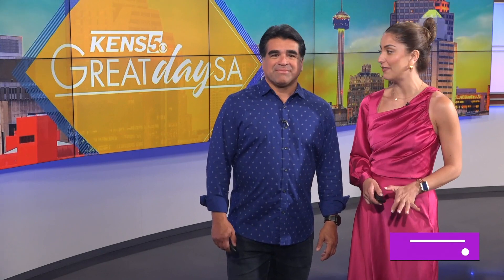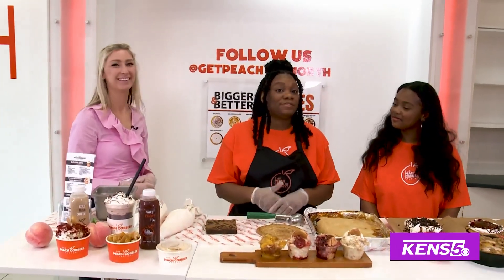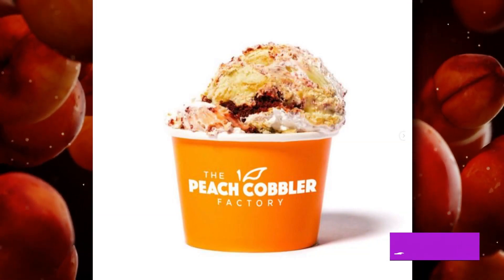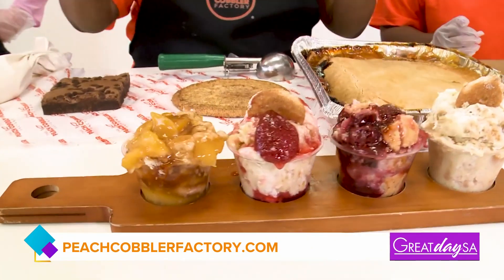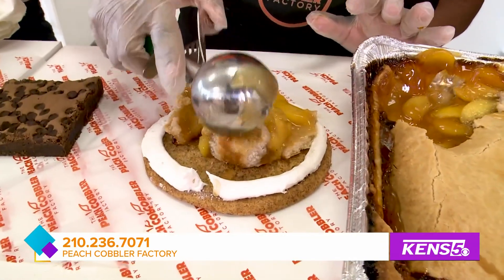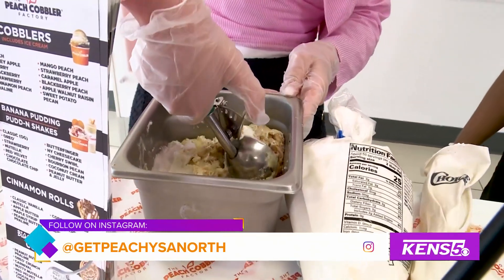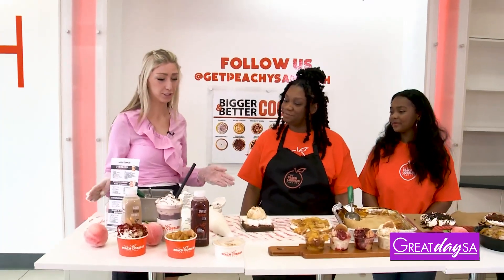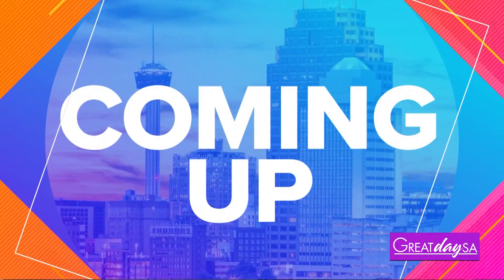Peachy Treats & More | Great Day SA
GDSA Producer Christen Urban visits the Peach Cobbler Factory.